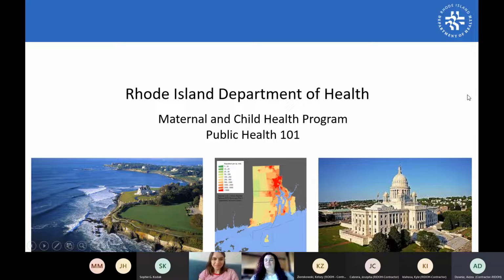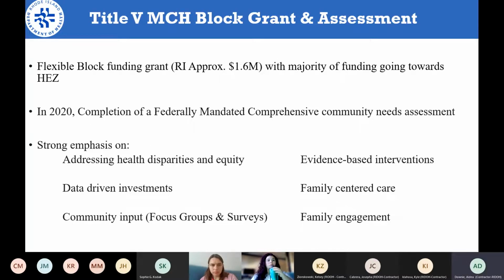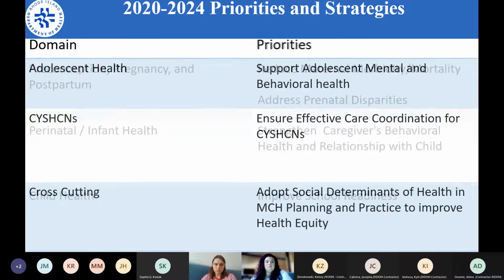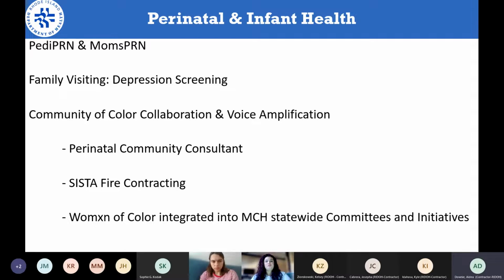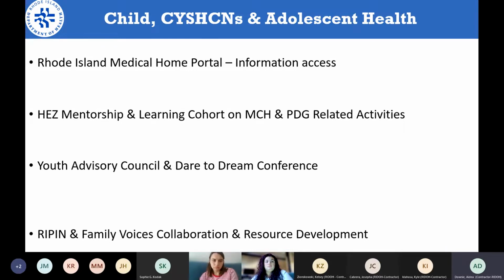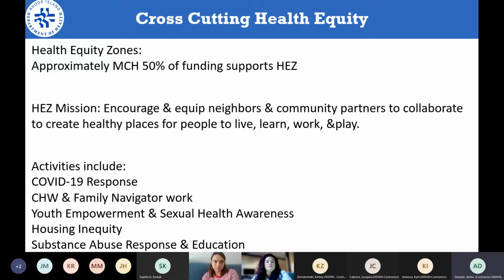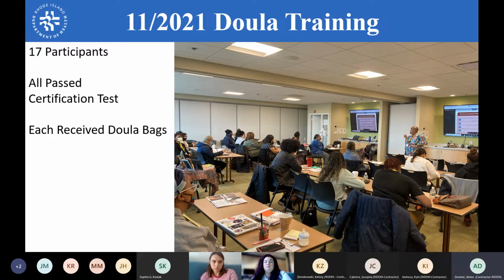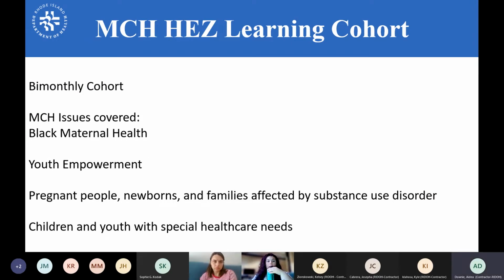RIDOH’s Maternal and Child Health Program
The mission of RIDOH's Maternal and Child Health program is to support and promote the health of all birthing parents, children, and families to reduce racial, environmental, and socioeconomic inequities and improve health outcomes. The program works to:
(1) Align and facilitate the coordination of efforts among RIDOH health topics and programs as it relates to maternal and child health
(2) Integrate a health equity focus within our priorities and strategies
(3) Focus on key areas including women/maternal health, perinatal/infant health, child health, adolescent health, children with special healthcare needs, and social determinants of health
(4) Administer the Title V Maternal and Child Health Block Grant in Rhode Island.
• The Title V Maternal and Child Health (MCH) Block Grant Program is a partnership between the federal government and states, overseen by the Health Resources and Services Administration. The goal of the grant is “to support the health and well-being of all mothers, children, and families.” The General Laws of the State of Rhode Island Section 23-13-1 designate the Rhode Island Department of Health (RIDOH) as the administering agency. Within RIDOH, the Maternal and Child Health Program oversees the fulfillment of all of the Block Grant’s related initiatives and State requirements.